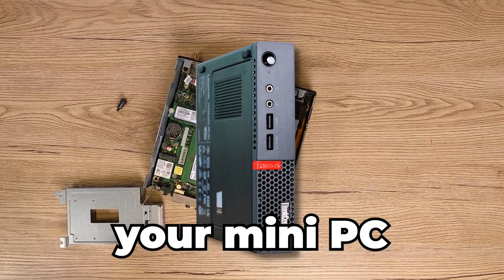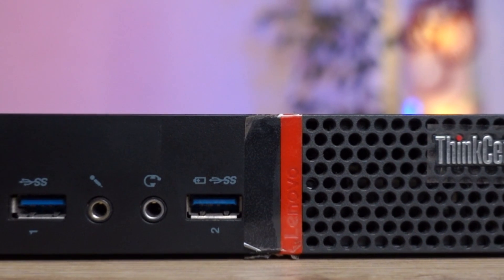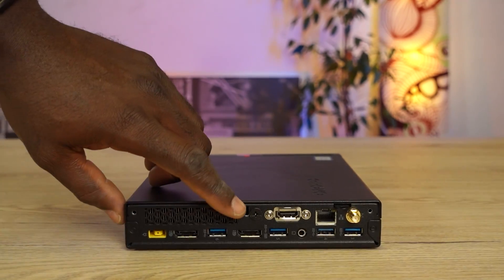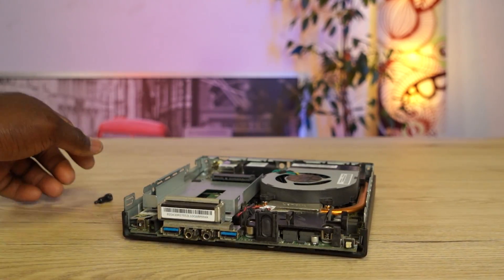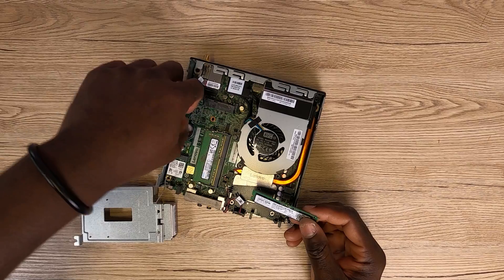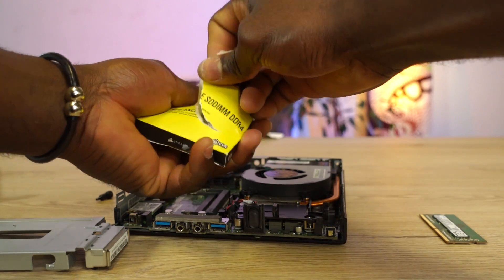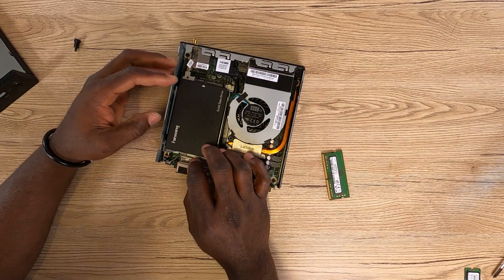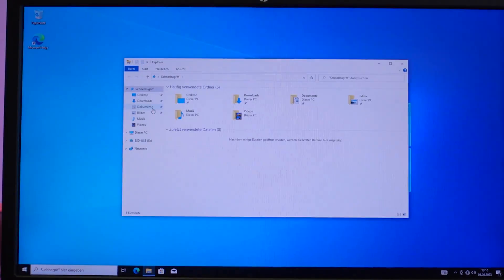How to easily upgrade your Lenovo ThinkCentre M900 Mini PC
✅Get Lenovo THinkCentre M720Q